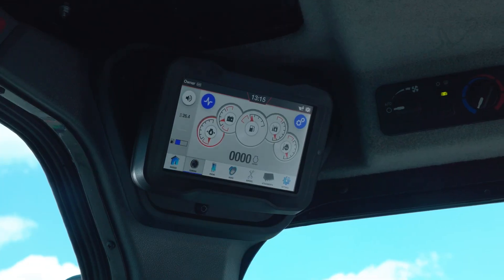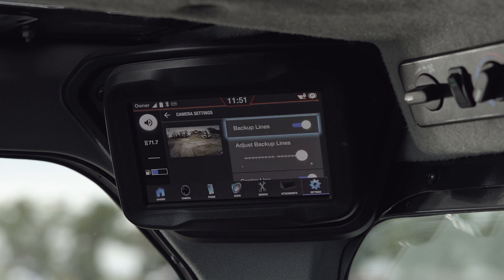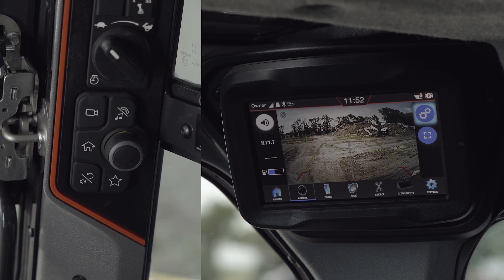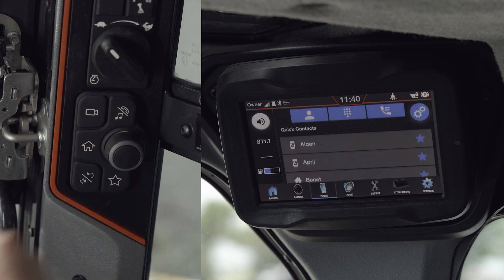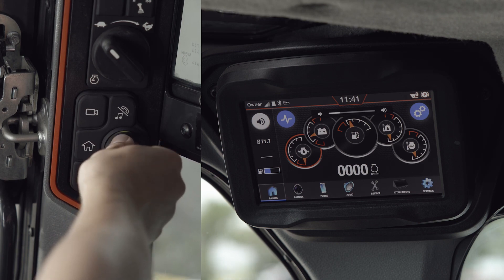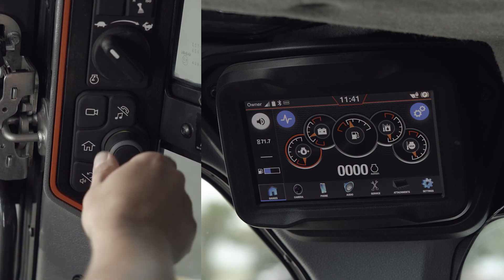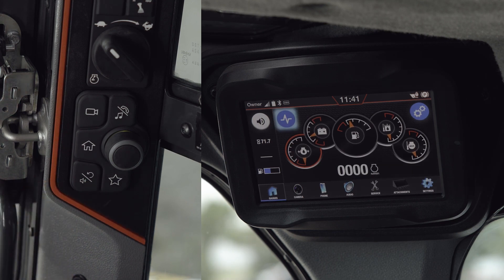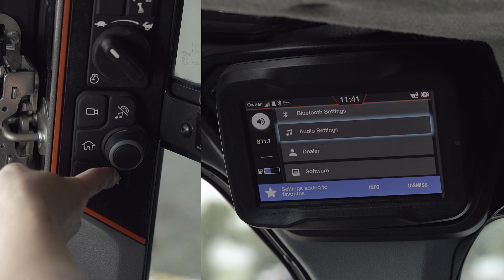How To Operate: Loader Display Jog Shuttle | Bobcat Compact Track and Skid-Steer Loaders | Tutorial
Bobcat product expert Mike Fitzgerald guides you on how to use the jog shuttle to navigate touch screen displays or standard displays on a Bobcat® compact track or skid-steer loader.

JOG SHUTTLE OVERVIEW
Mike provides an overview of the jog shuttle and how it allows you to access all your touch screen or standard display options in compact loaders for operator comfort and easy accessibility to all the features on a Bobcat compact loader.

REARVIEW CAMERA SETTINGS
Mike provides a tutorial on the rearview camera settings and how to access and navigate the rearview camera with the jog shuttle.

JOG SHUTTLE CONTROLS & FUNCTIONALITY
Mike provides an overview on how to control everything with the jog shuttle from rear view camera, machine vitals, phone and media, volume, and navigation.  Including the popular favorites button that allows you to cycle through your often accessed screens.

For more information on Bobcat compact loaders, see your operation manual, visit Bobcat.com or reach out to your local Bobcat dealer.

VIDEO CHAPTERS:
00:00 – Intro: How to Use Jog Shuttle
00:14 – Jog Shuttle Location
00:22 – Rear View Camera & Settings
00:52 – Jog Shuttle – Controls & Functionality
01:59 – Outro: View Manual, Visit Local Dealer or Bobcat.com